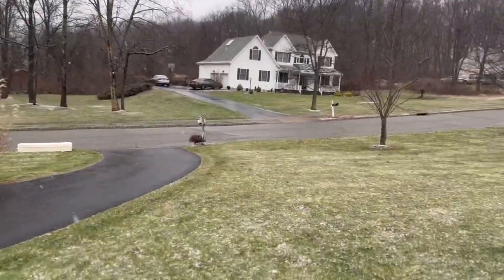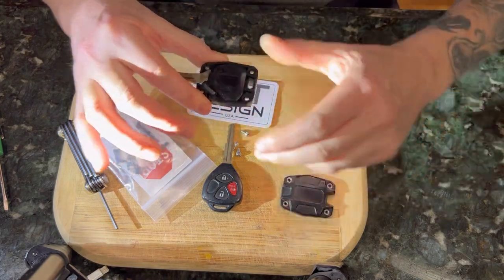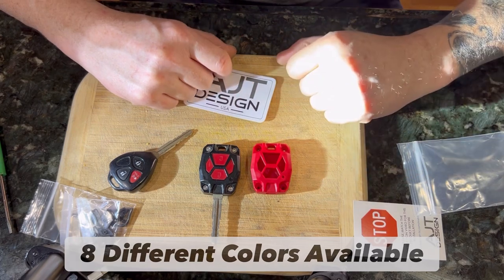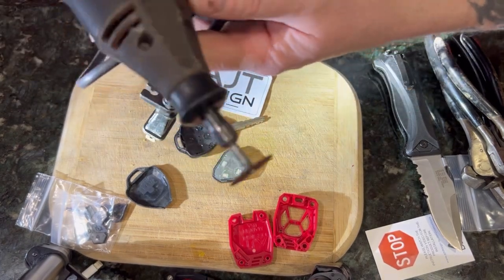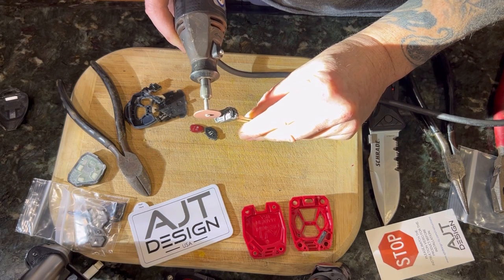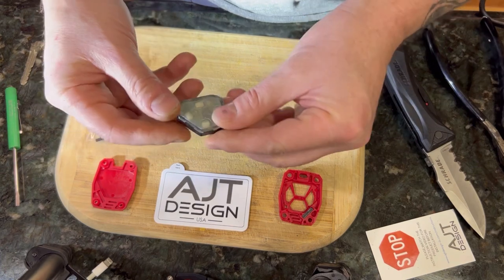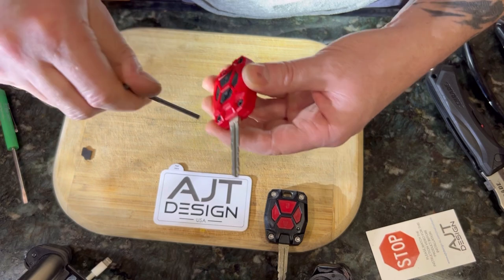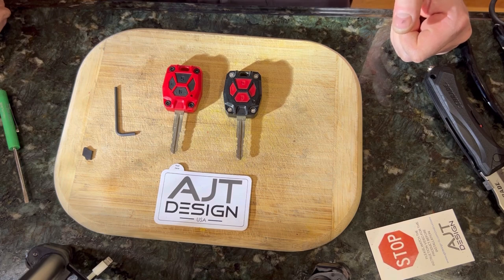AJT DESIGN Key • Toyota 4Runner - Step by Step DIY Easy Modification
AJT Design Key Fob
Follow my easy steps to transform your old beat up key into a rugged and cool new key.
With 8 colors to choose from, this is one cool and personalized modification you can do at home.

Happy Holidays!!